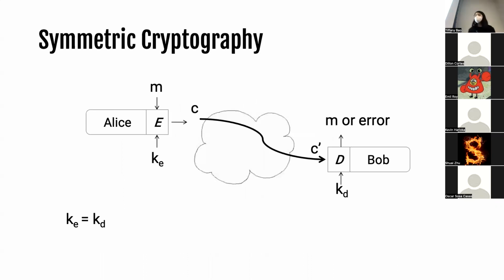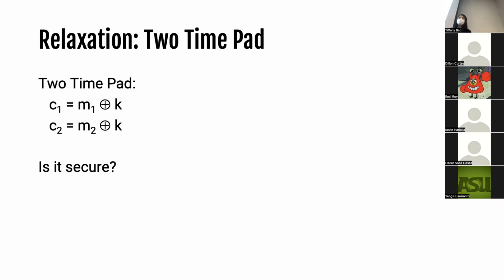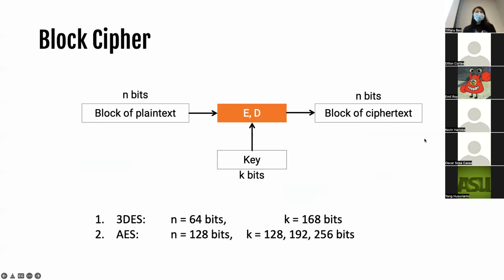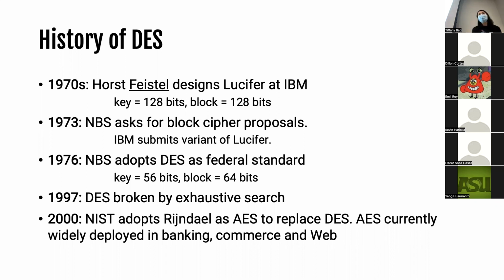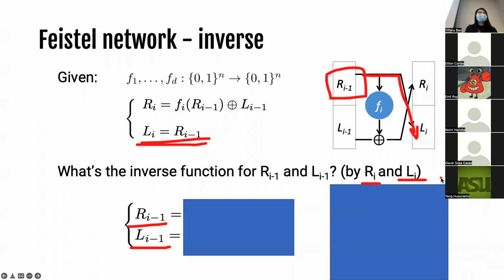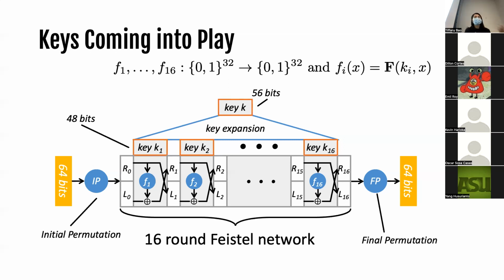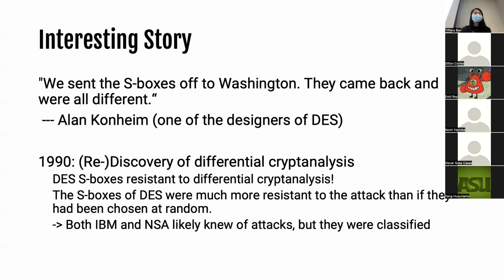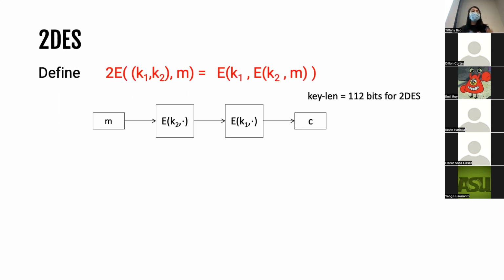CSE365 Cryptography II: Symmetric Crypto